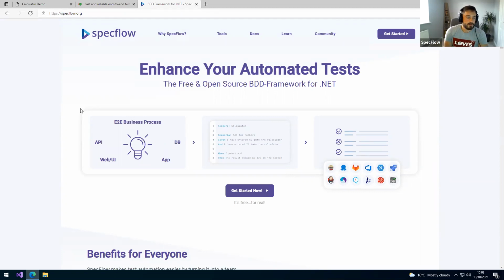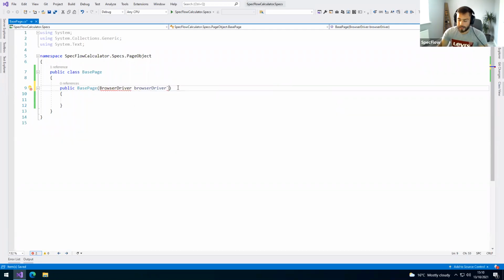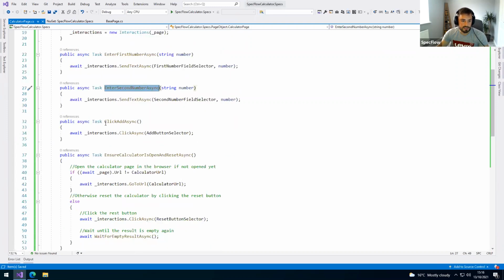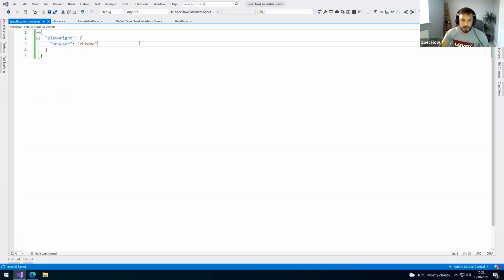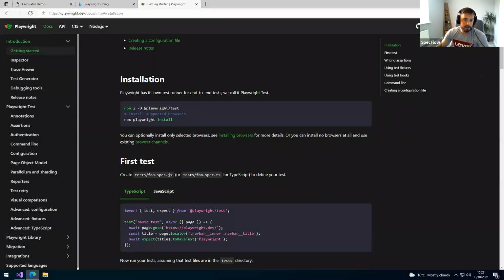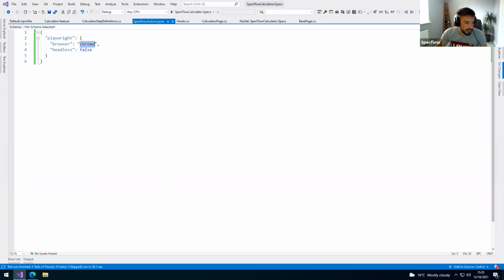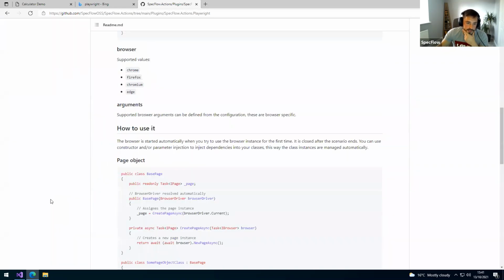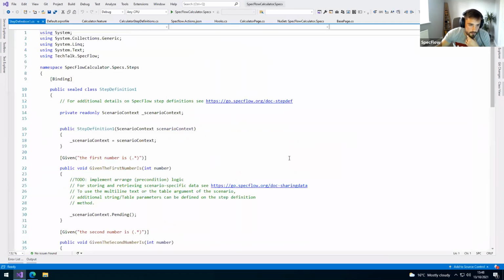Playwright integration using SpecFlow.Actions: Webinar 2021-10-13